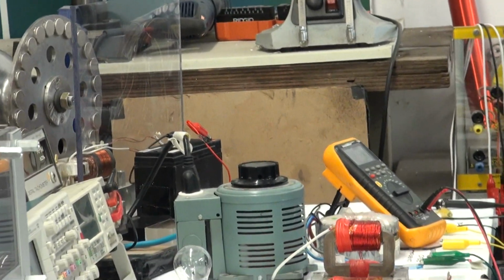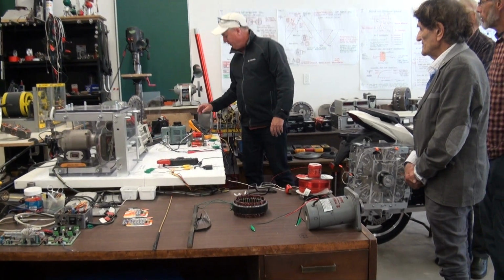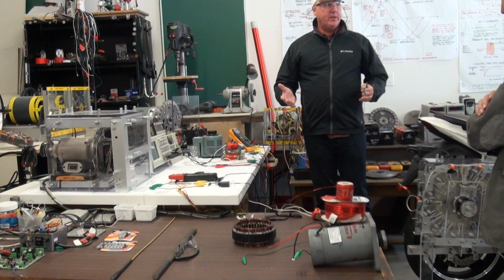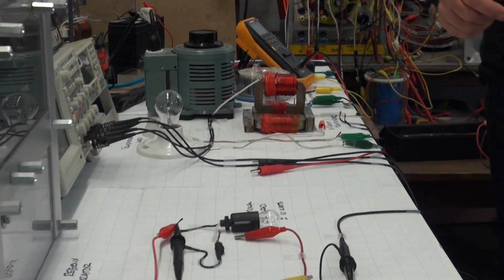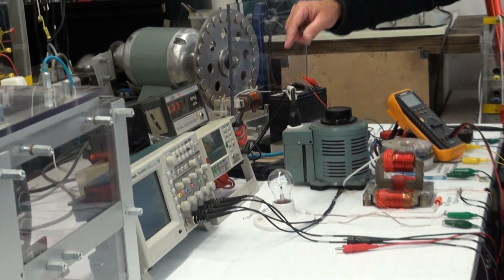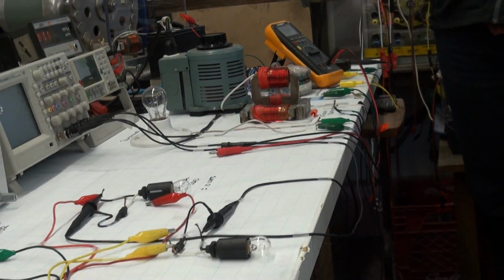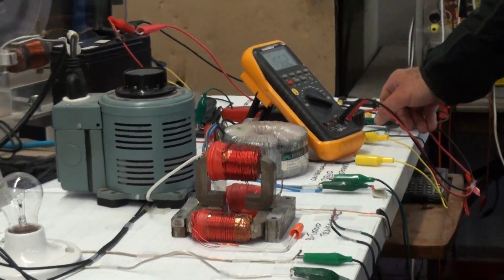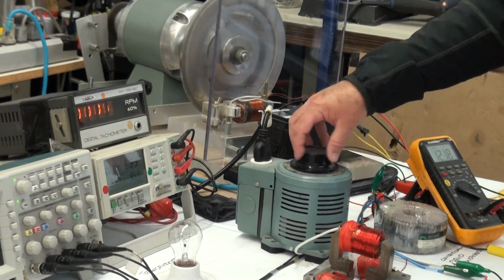Demo #4 ReGenX Coil Critical Minimum Frequency Operation (00083)